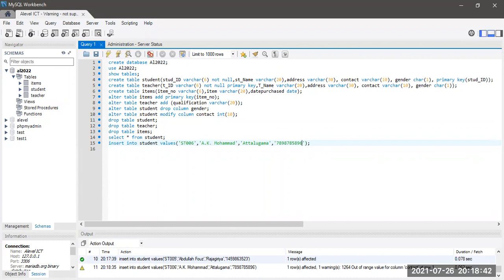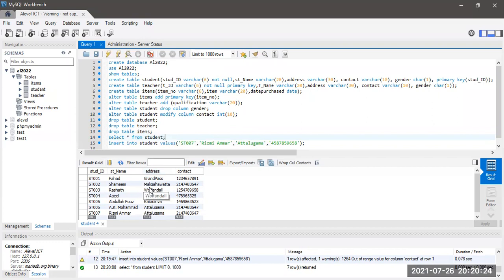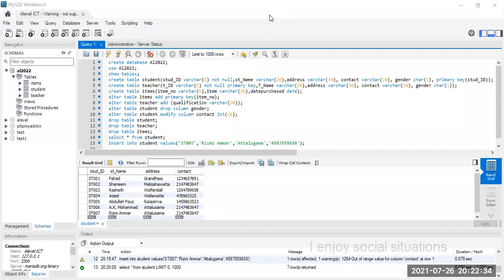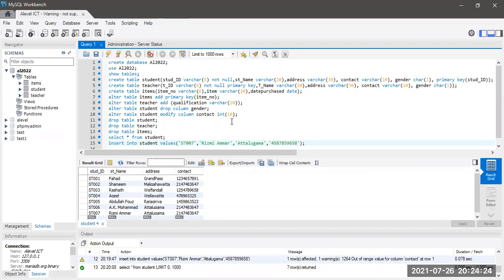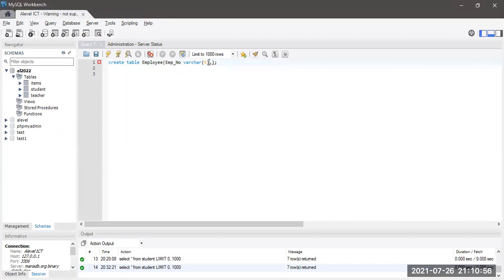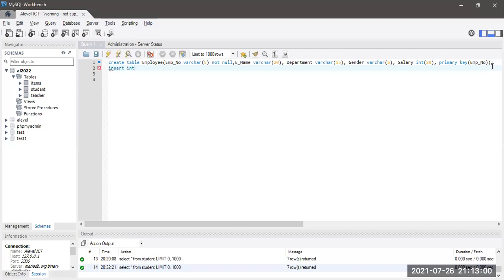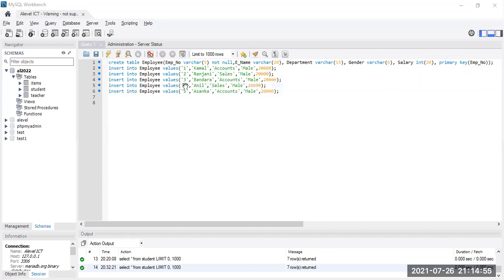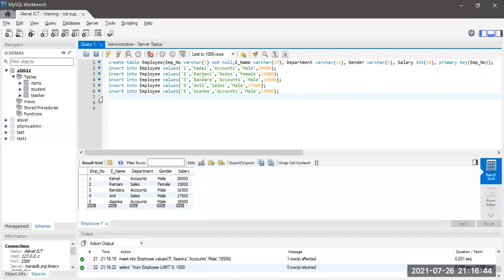Grade 13 Unit 8 DDL